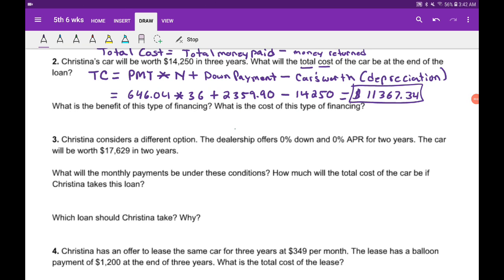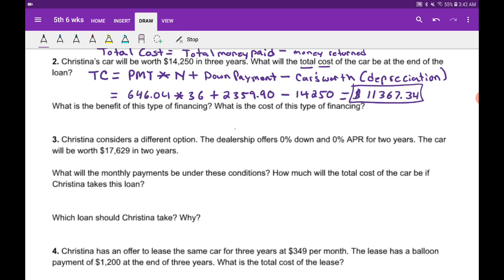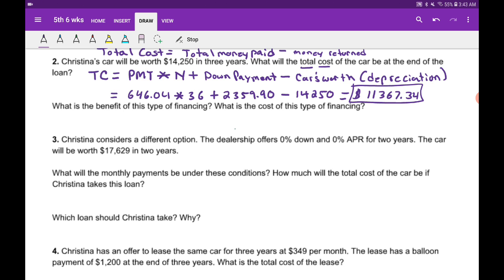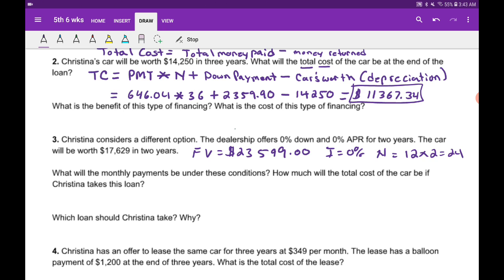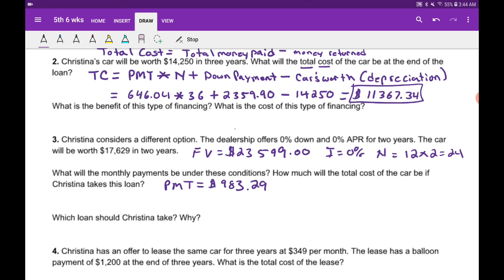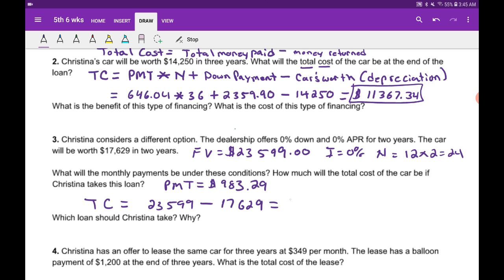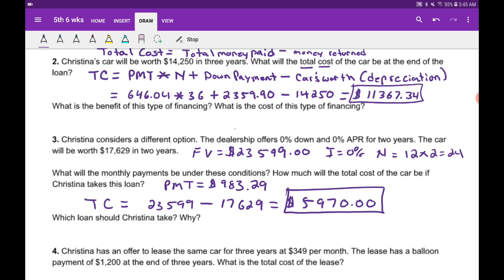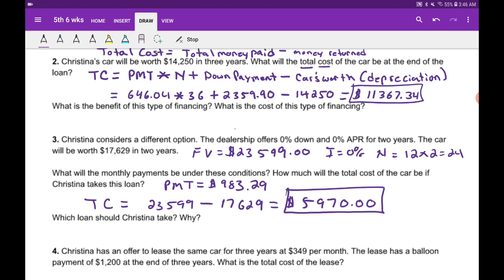Buying a Losing Investment #3